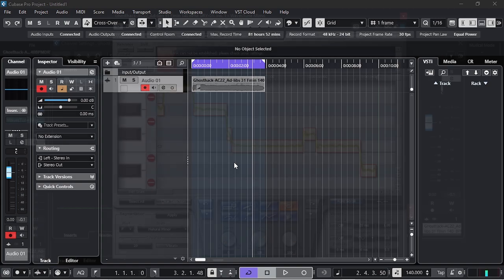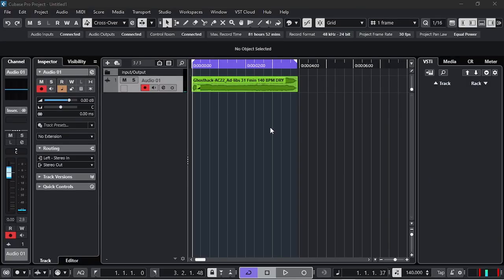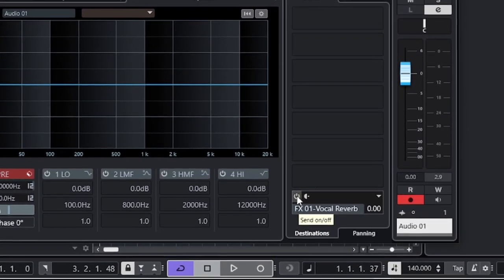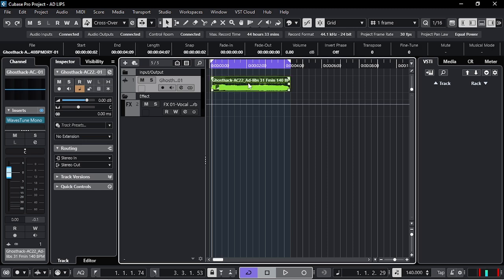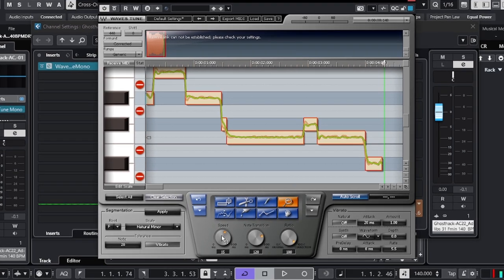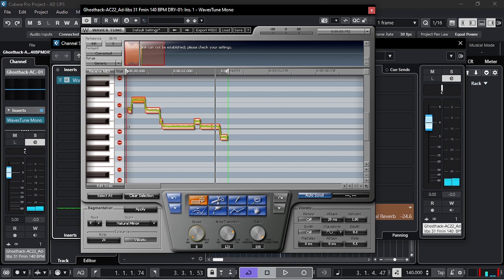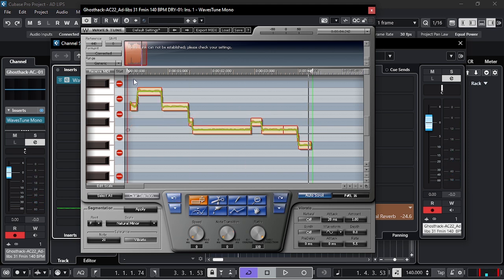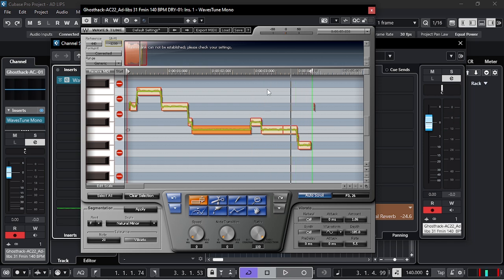How To Use Waves Tune // Waves Pitch Correction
How To Use Waves Tune in 2025

in this video I'm going over the best way to use Waves Tune to pitch correct your vocals. I want you to be able to get the best out of this Waves Tune plugin without stressing not being able to use it.

I had to reUpload this video because the premiere wouldn't always load the video after it went live.

  / s-oc0wp

UAD Plugins
SoundToys
Celemony ( Melodyne )
Antares Autotune EFX +
Adobe Photoshop

 Waves Tune Pitch Correction Plugin – Tips & Tricks

Want your vocals to sound clean, in-key, and radio-ready? In this video, I share my best tips and tricks for using Waves Tune to achieve natural, professional pitch correction that still keeps your vocal character intact.

Whether you’re going for subtle tuning or creative effects, I’ll walk you through step-by-step settings, workflow tips, and secret features that will make your vocals stand out in the mix. Perfect for singers, rappers, and producers who want to take their vocal production to the next level!

✅ In This Video You’ll Learn:

How to set up Waves Tune for smooth pitch correction

My go-to retune speed and note transition settings

How to fix problem notes without over-tuning

Creating unique vocal effects using Waves Tune

Workflow tips to speed up your tuning process in FL Studio, Ableton, and more

🎧 Perfect for: FL Studio, Ableton Live, Pro Tools, Logic Pro, and Studio One users!

💬 Drop your questions in the comments and let me know your favorite Waves Tune setting!

how to use waves tune pitch correction

Waves Audio

Adrian Rascon

pitch correction,mixing vocals,waves tune real time